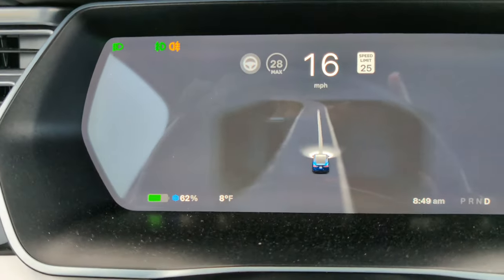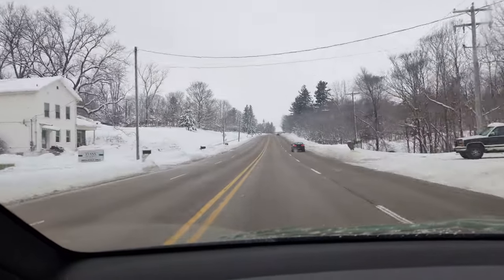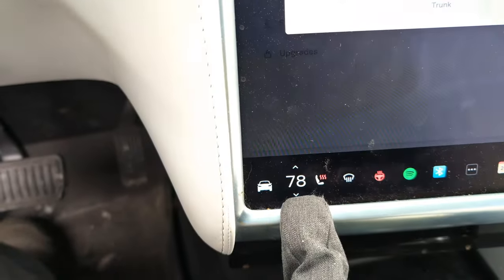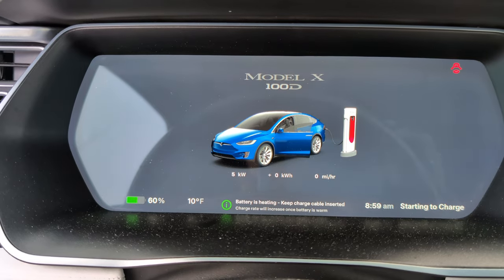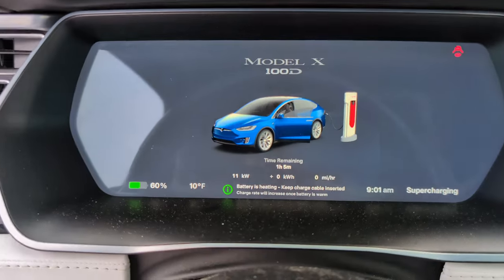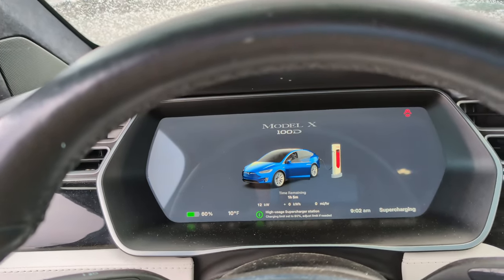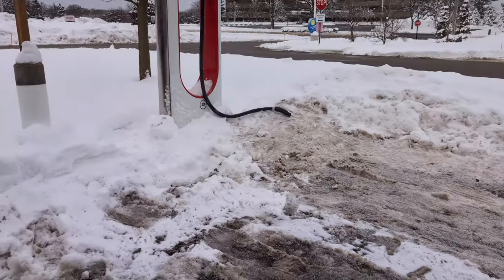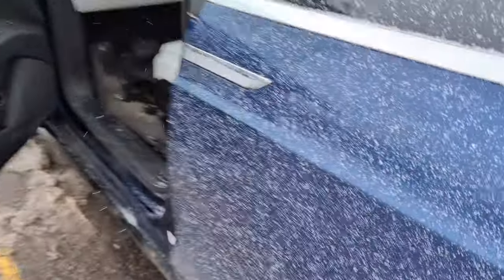Can EVs Supercharge in super cold?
I plug in my cold brick Tesla after a subzero night!

Drama, drama this week as the cold snap disabled some fast chargers from various makers including Tesla in Chicago. Can EVs really work in super cold areas?